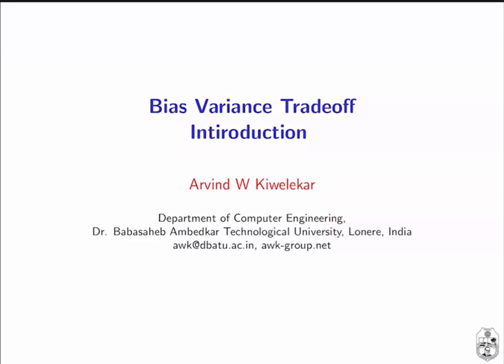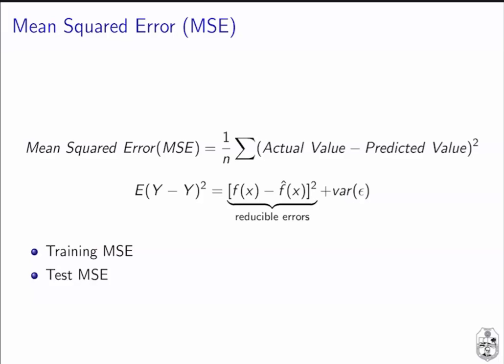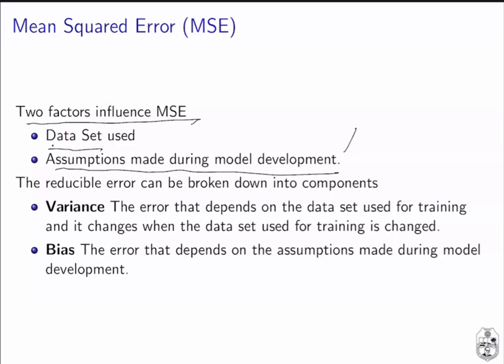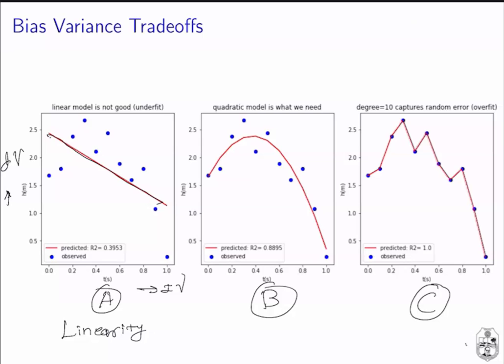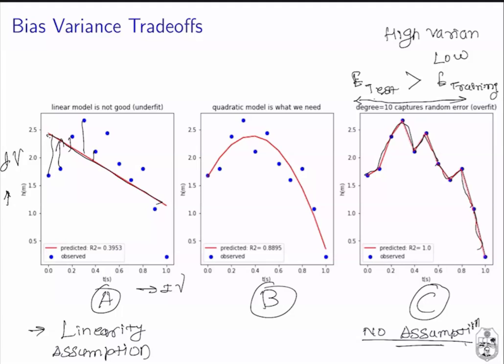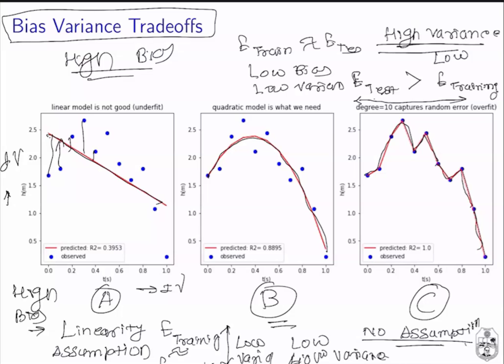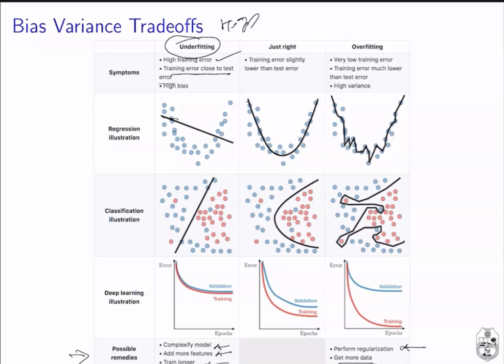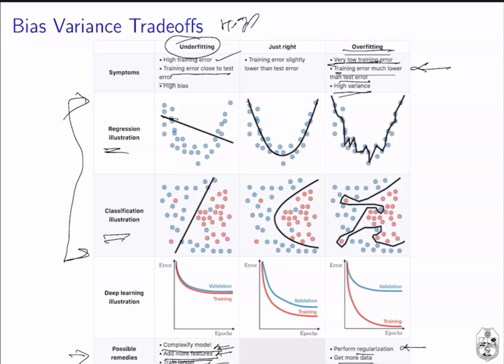Bias Variance Tradeoff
This video explains bias-variance tradeoff in machine learning.